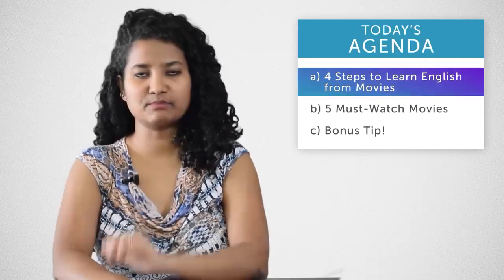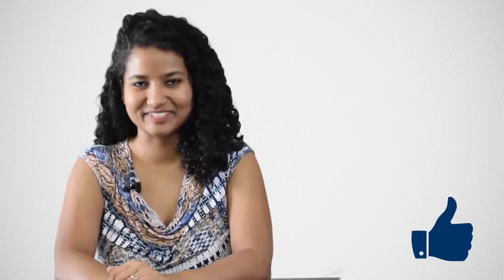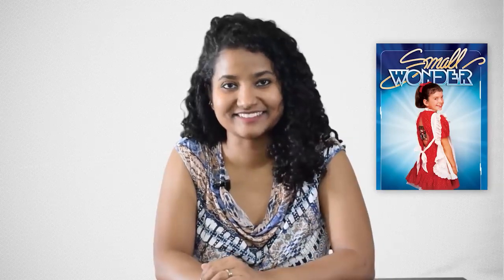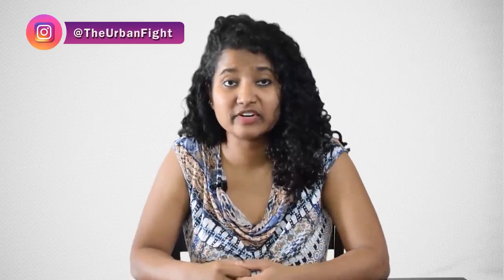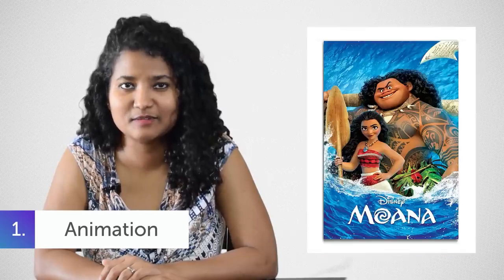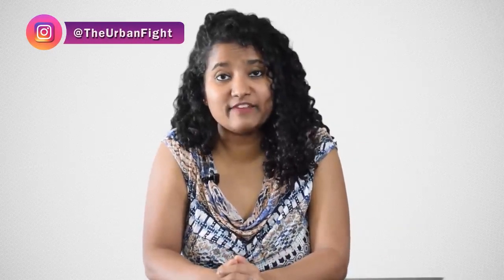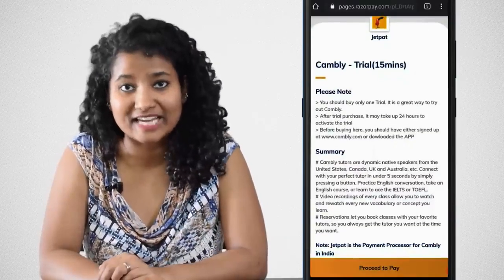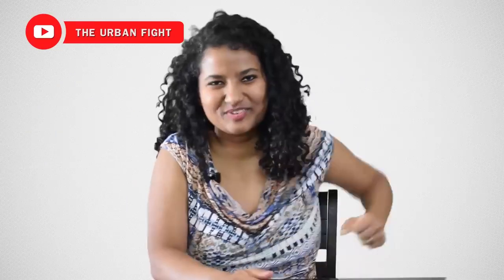Top 5 Movies to Learn Spoken English Faster!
Learn English with Movie Clips | Practise English with Movies | Friends #15
Learn and Practise English via Movies, Tv Series is one of the best ways to
improve your Speaking skills. It also helps you expand your vocabulary and
understand native English speakers way better.

These short movies will help you.